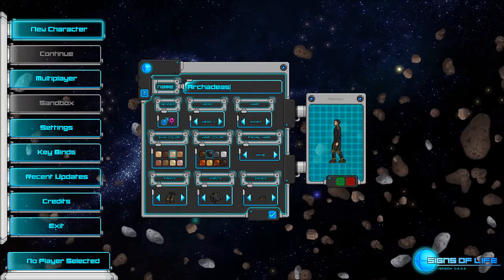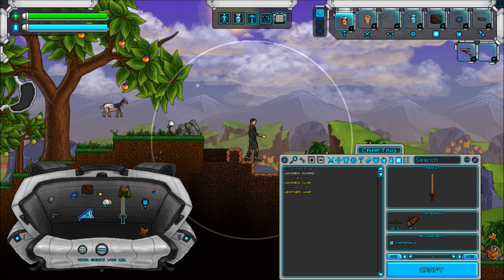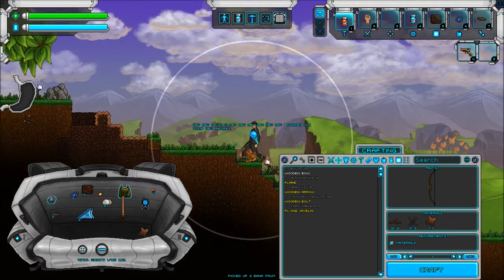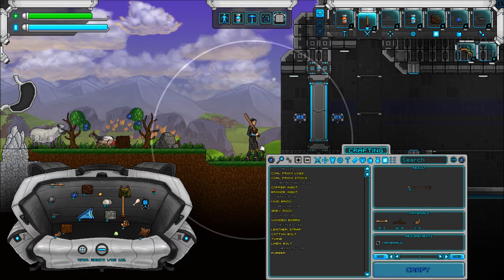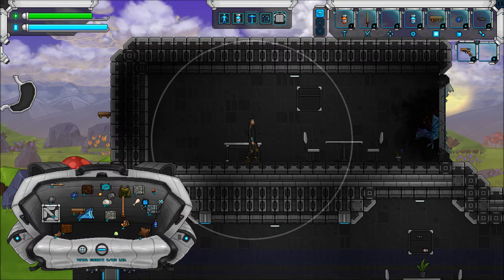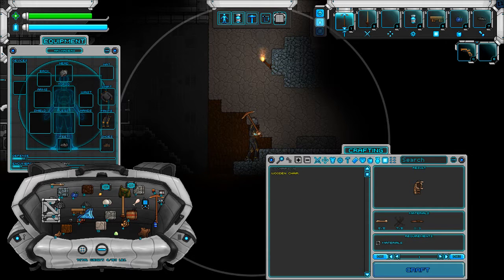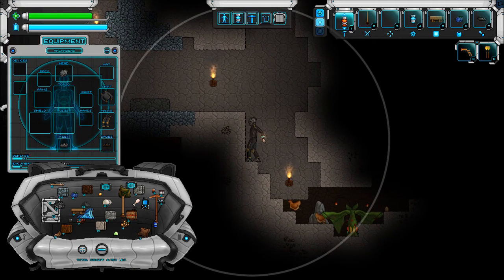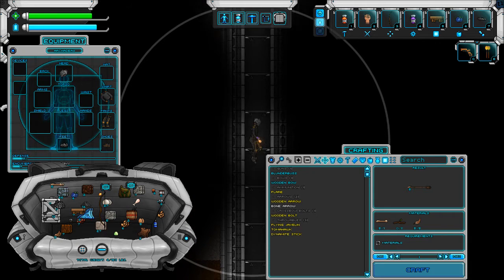Signs of Life Season S2E1 - Crash Landing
Hello and welcome back to another season of Signs of Life, a 2d future, Sifi survival game set on a planet that your colony ship what mysteriously destroyed over, leaving you the only survivor.